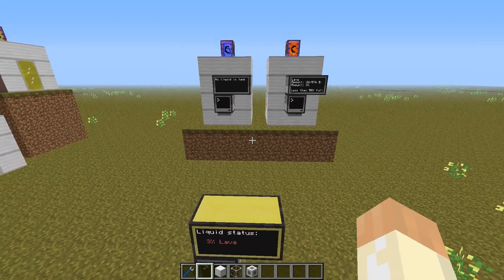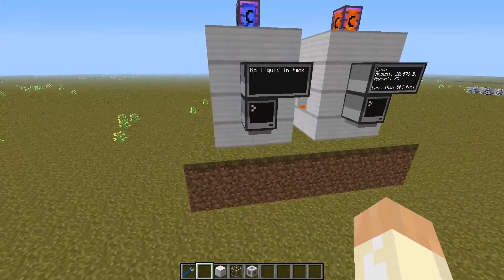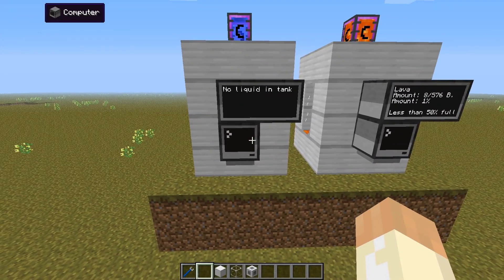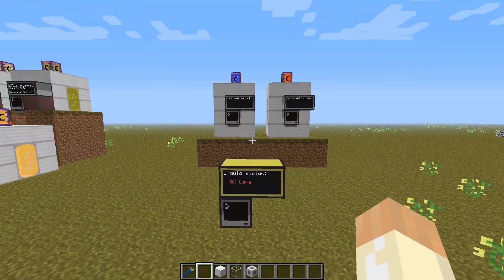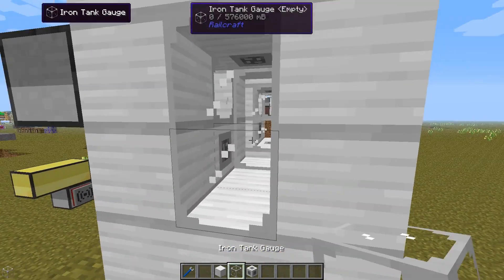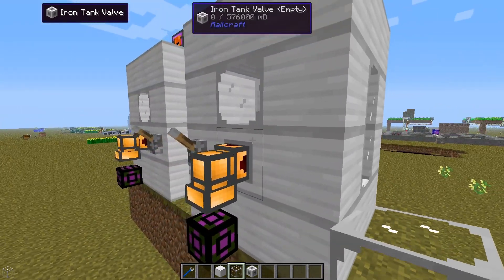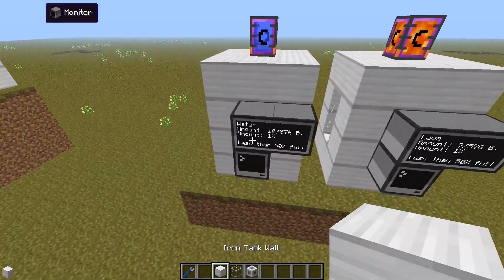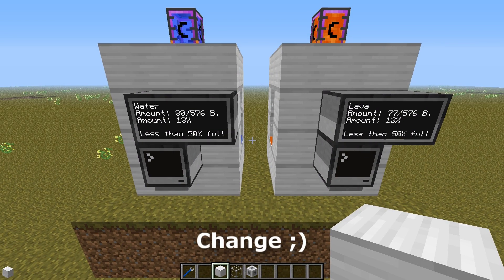Workaround/Fix for the "No liquid" problem with my "Tank Liquids Monitoring System v2"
Due to a recurring problem I have made this workaround video. If the problem is found and/or a mod is updated to fix it I will update it here. Update: Bug reports has been posted, and it seems to be a bug with RailCraft, not OpenPeripheral as I "guessed" in the video.

The programs I use in this video can be found in this video:

Thanks to those who tested the program and reported the error as well as helping me testing the solution :)

I can be found on both Twitter and Facebook as well, for video announcements and updates. They are also the preferred ways to send a non-video related question or comment. I might do things on Twitch as well, place a sub and prepare for it!

The program require OpenPeripherals to function (addon to ComputerCraft).